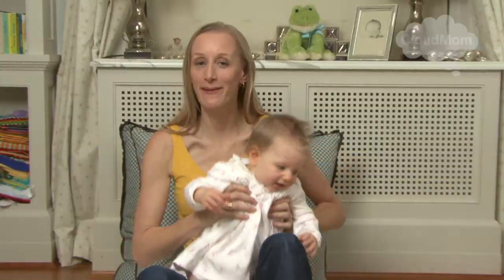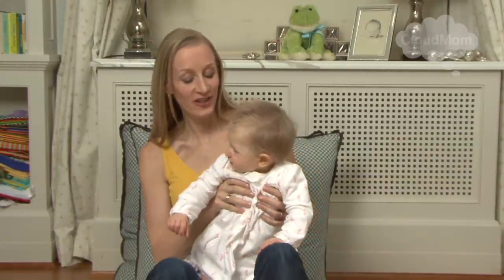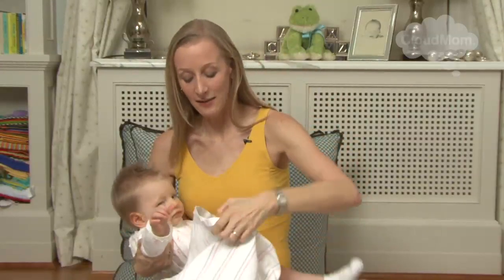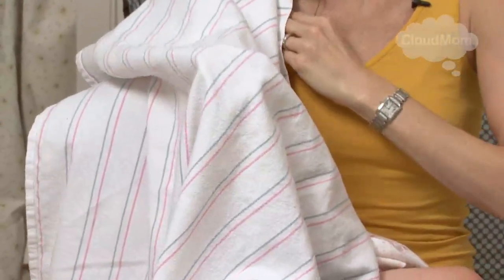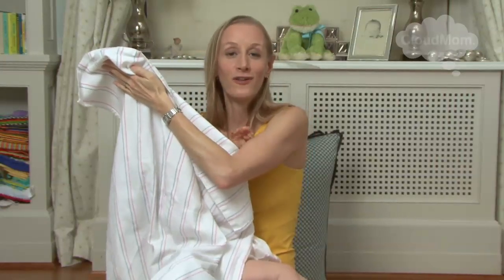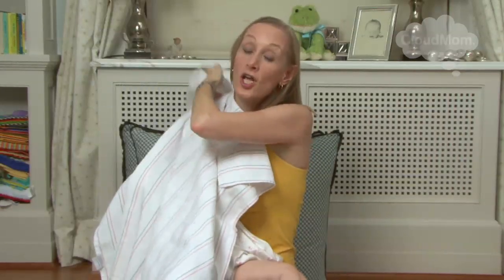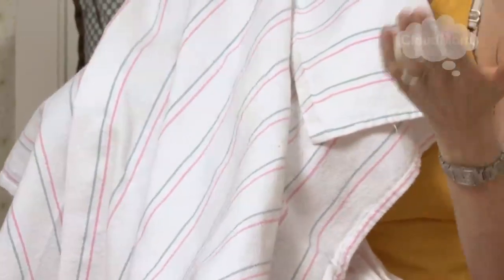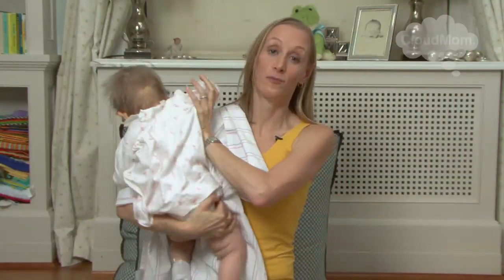Tips for Breastfeeding in Public | Subt. ING/ FR/ ES/ ZHO_CN | CloudMom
Nursing cover ups are great when breastfeeding in public. Watch for tips on how to breastfeed in public!
You also might like:
• How to Survive the Early Days of Breastfeeding
• More videos on breastfeeding!

Hello Mamas!

Although breastfeeding in public has been very controversial of late, for a lot of moms, it’s a fact of life. They need to feed their babies while they are leading their normal lives, and that means out and about and among other people! In this video, I go through some breastfeeding tips for all you moms out there who are always on-the-go! Keep watching!

How to Breastfeed in Public

When I’m in a public place and need to feed my baby, I always make sure my back is facing the wall, giving me a little more privacy. Although some moms opt for a “hooter-hider” (don’t you just love that name??), I rely on my trusty old hospital burp cloth to get the job done. Breastfeeding in public definitely doesn’t have to be a scary thing. Watch for more great tips!

How did you go about with public breastfeeding? Please share your stories below! I’d love to hear from you!